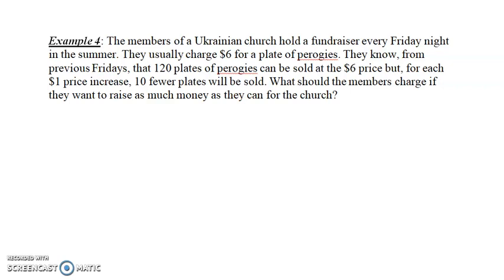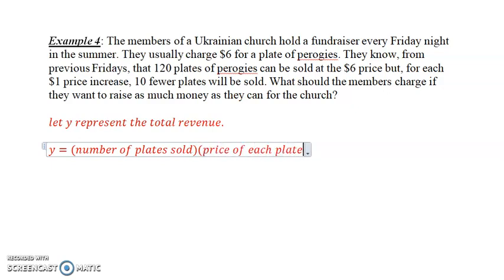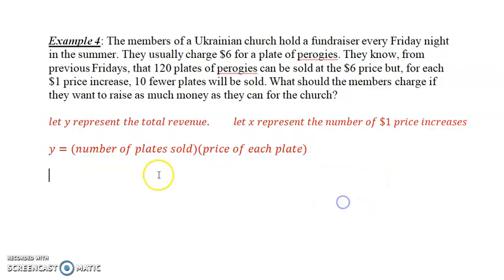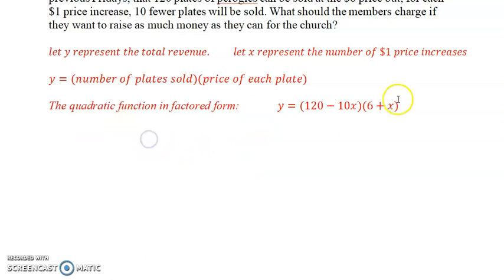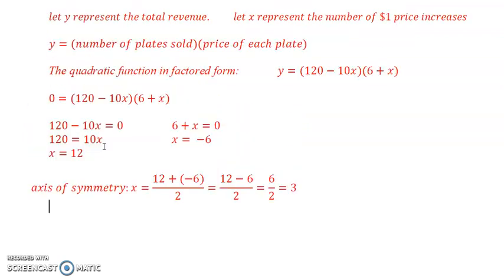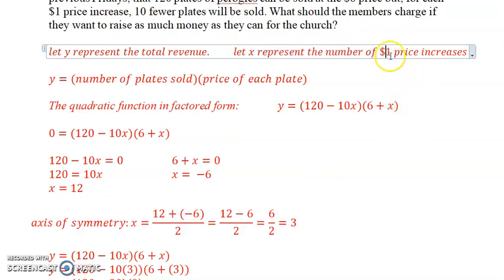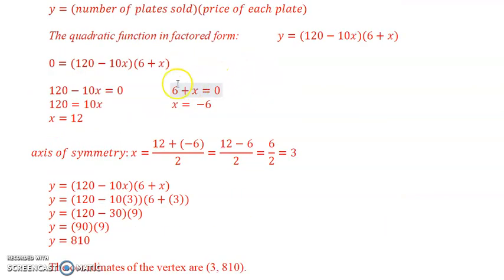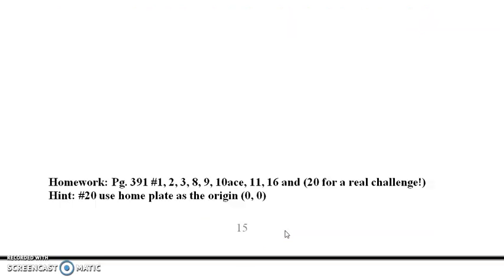Math 11 7.4 part d